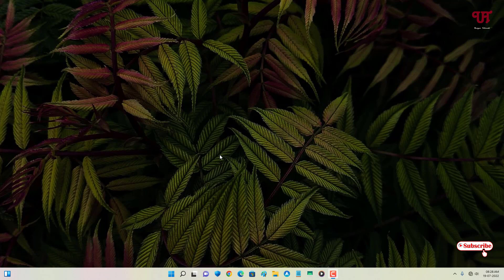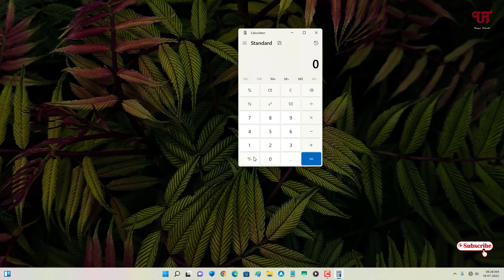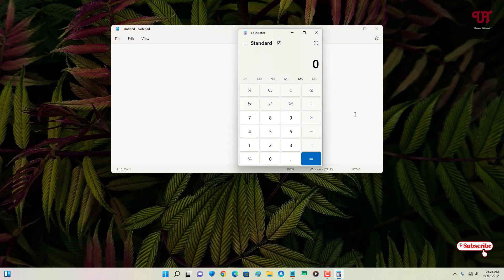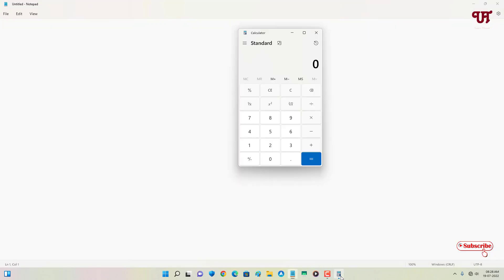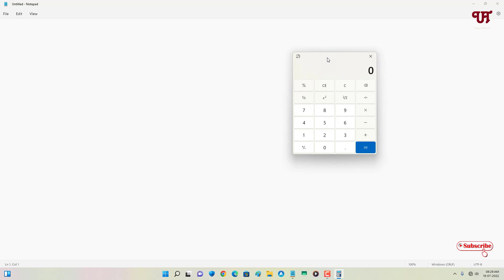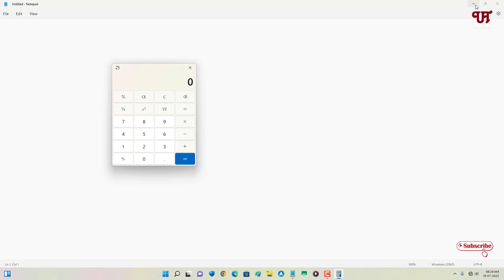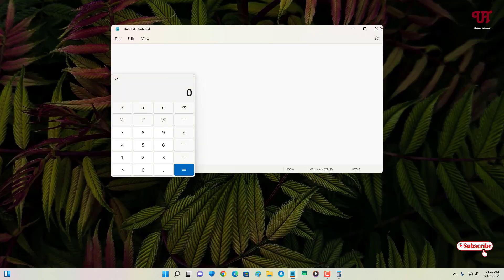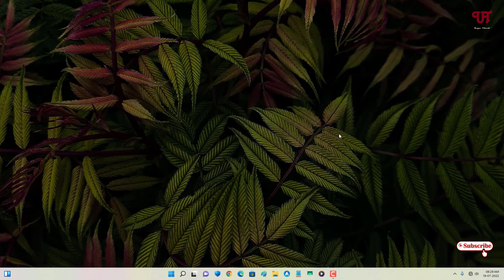How to make Calculator app always stay floating above on any opened program window in Windows 11 ?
This video tutorial is all about How to make Calculator app always stay floating above on any opened program window in Windows 11.